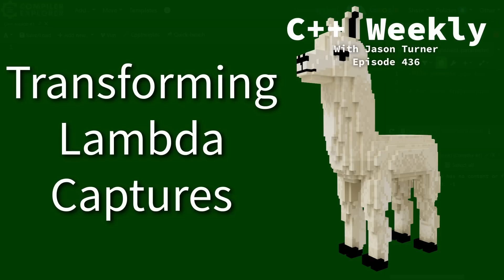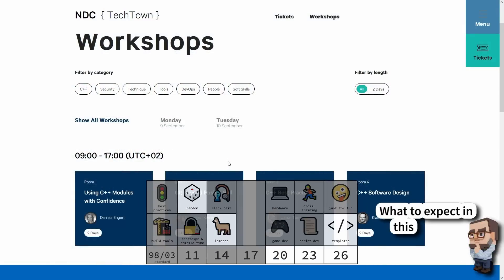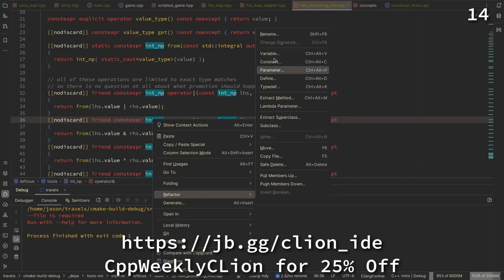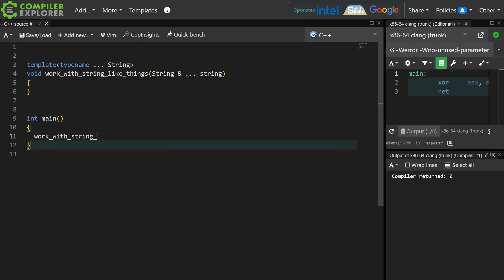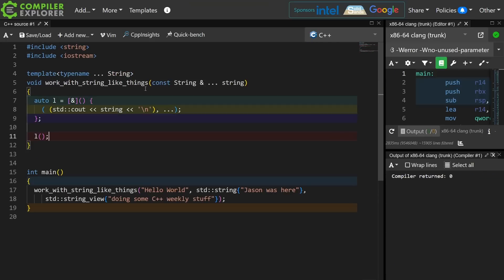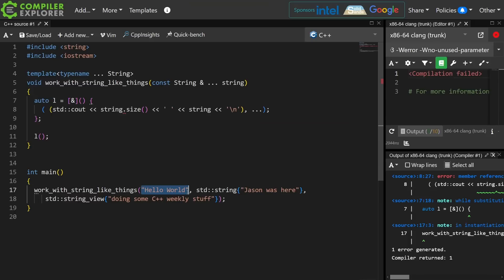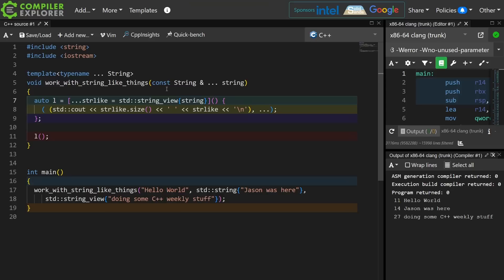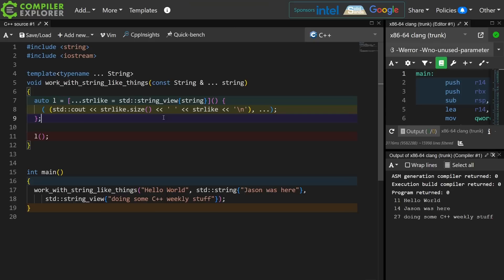C++ Weekly - Ep 436 - Transforming Lambda Captures